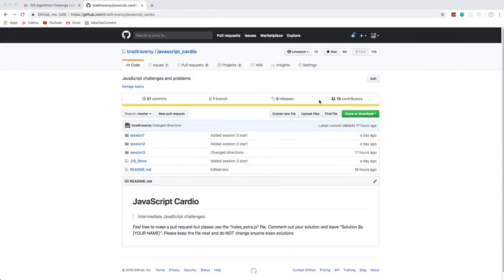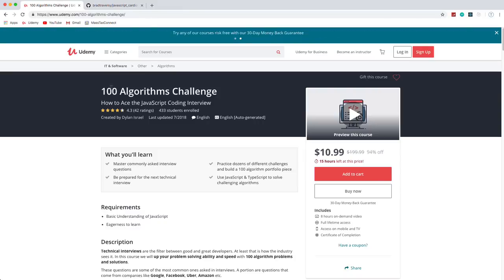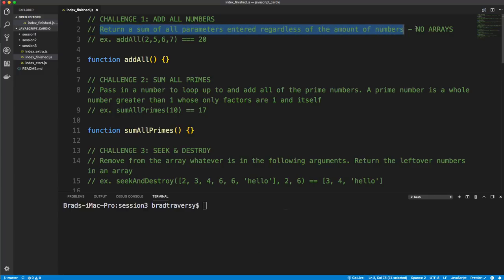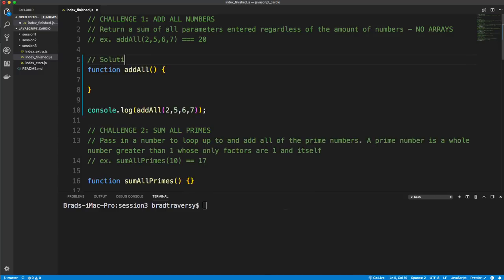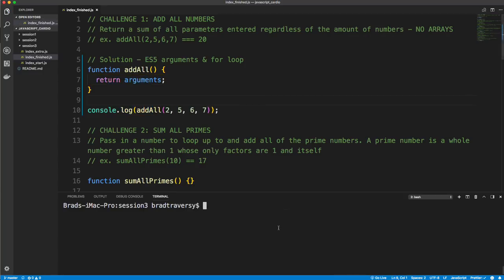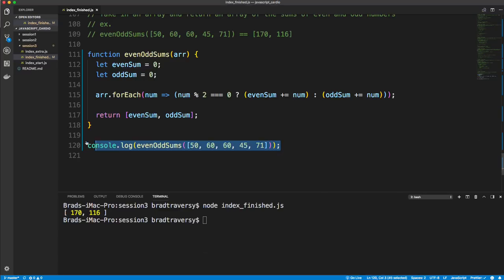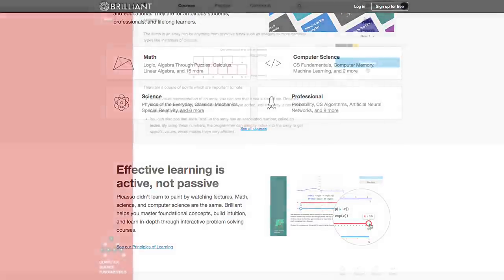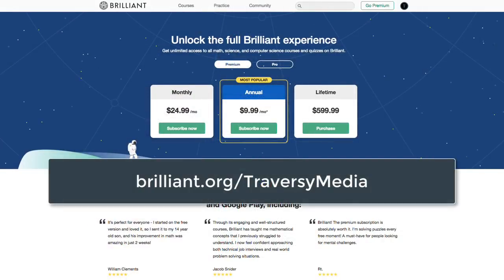JavaScript Cardio [Session 3] - Add All, Sum Primes, Seek & Destroy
Session 3 of our Intermediate whiteboard style JavaScript challenges and solutions to sharpen your skills and prepare you for interviews.